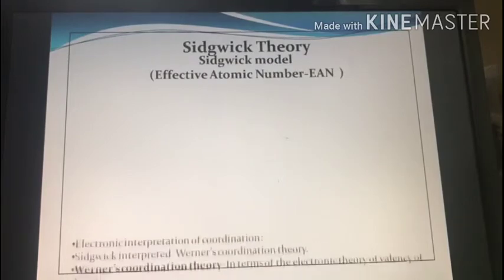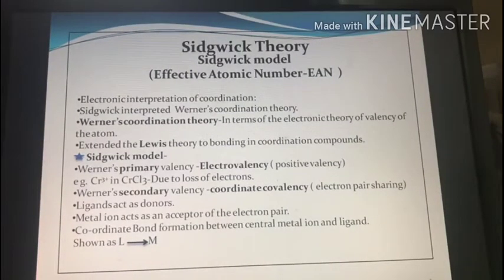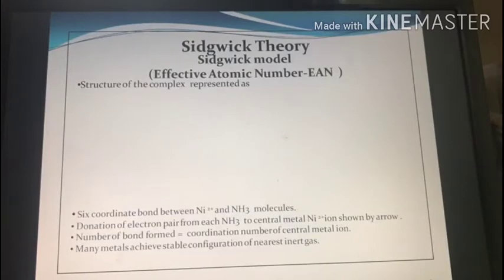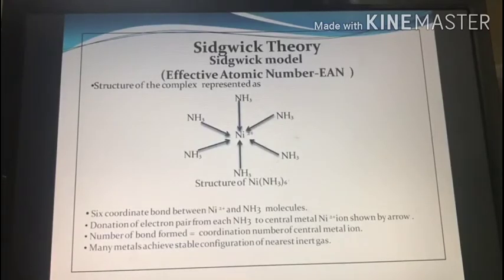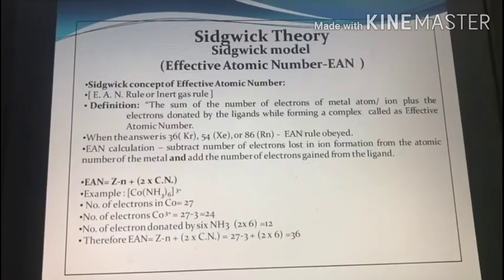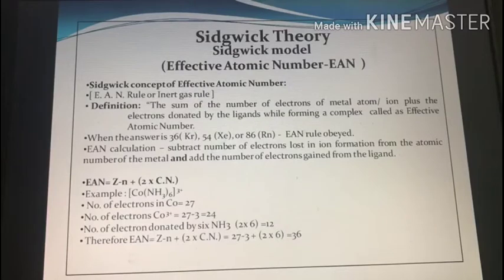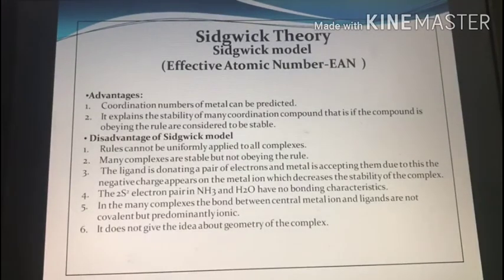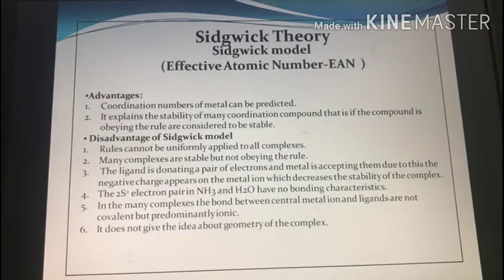T.Y.B.Sc.,Sem-1, Effective Atomic Number (EAN) | Sidgwick Model | EAN Rule | Sidgwick Theory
I AM CHEMISTRY PROFESSOR AT ABASAHEB GARWARE COLLEGE, PUNE
Inorganic Chemistry- T.Y.B.Sc.,Sem-1, Effective Atomic Number (EAN) |  Sidgwick Model | EAN Rule | Sidgwick Theory |

25. M.Sc.-I-Solved question papers with answer | question answer solved | Dr. Sujata Kasabe 8. test borate | Test of Borate | Dr. Sujata Kasabe